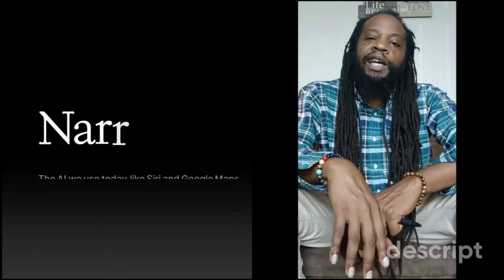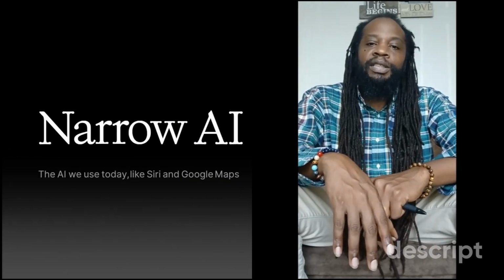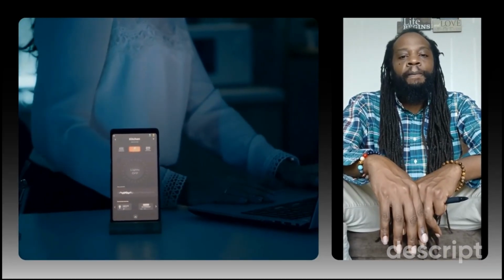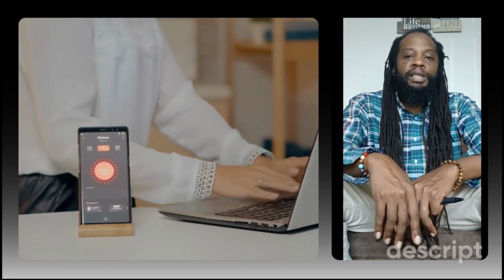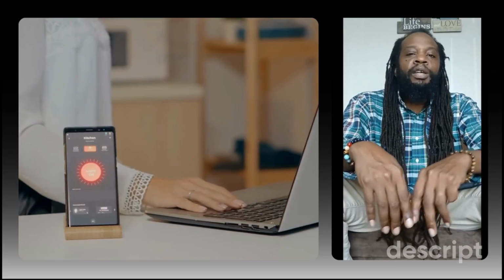“Not All AI is the Same 😳 | Types of AI Explained | AIFRIDAYS Ep. 2”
Welcome back to AIFRIDAYS — where we make AI make sense for everyday people.

In Episode 2, we break down the 3 types of AI you need to know:

Narrow AI — the stuff we use today (Siri, Google Maps, ChatGPT)

General AI — still being built (AI that can think across topics)

Super AI — the sci-fi level AI (not here yet, but people worry about it)

If you’ve ever been confused by the tech talk — this video makes it simple and relatable.

📲 Follow for more weekly videos breaking down AI with no tech jargon
🗣 Drop your questions in the comments — I’ll cover them in future episodes